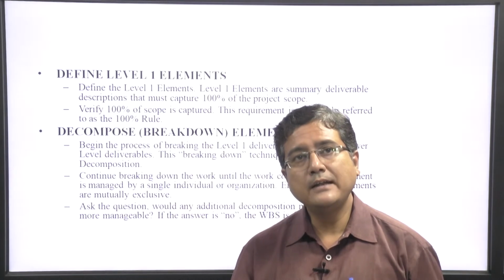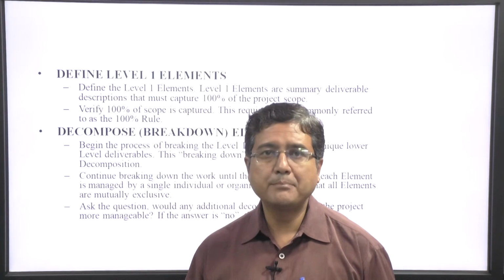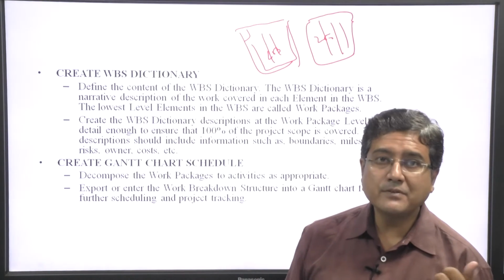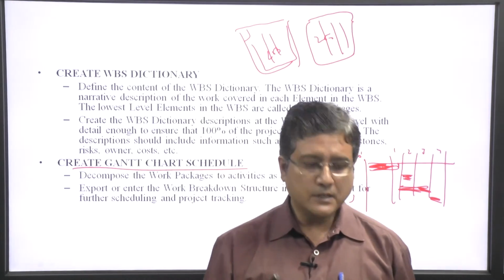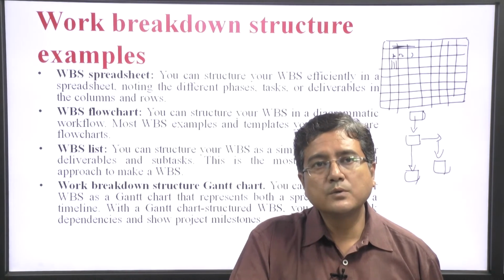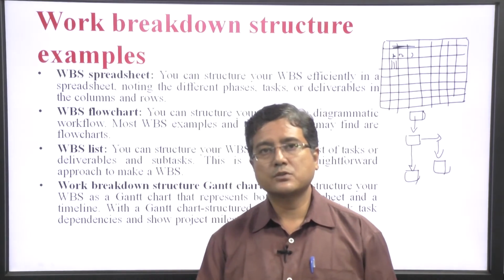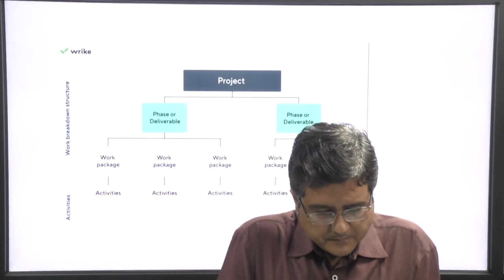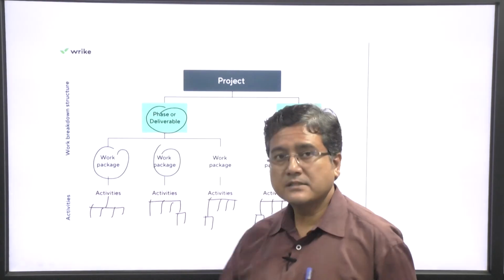Project Management | Gantt Chart, Work Breakdown Structure Part-2 | AKTU Digital Education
Project Management | Gantt Chart, Work Breakdown Structure Part-2 |